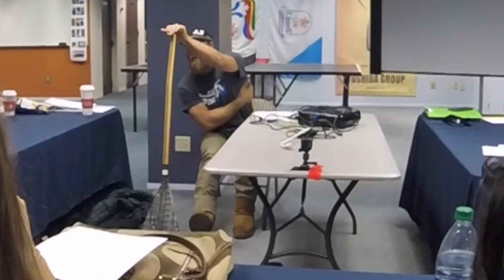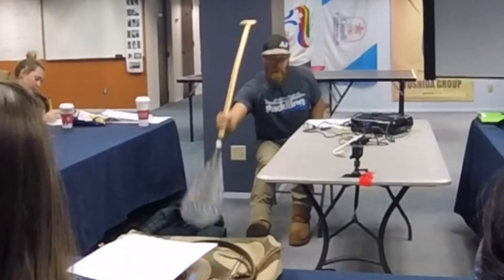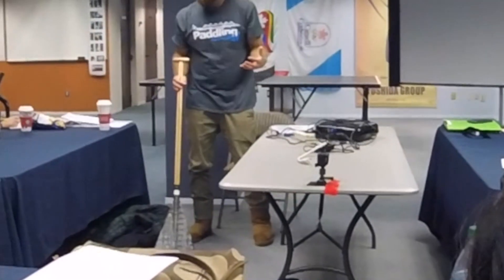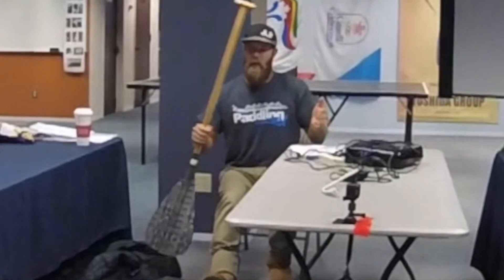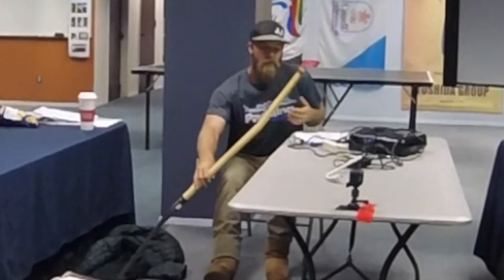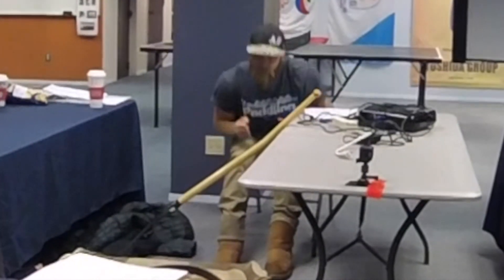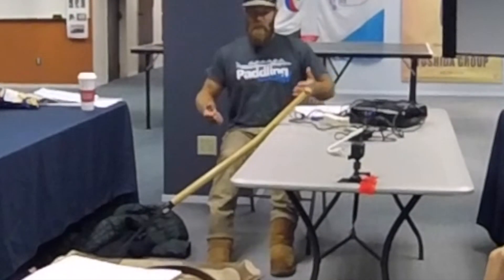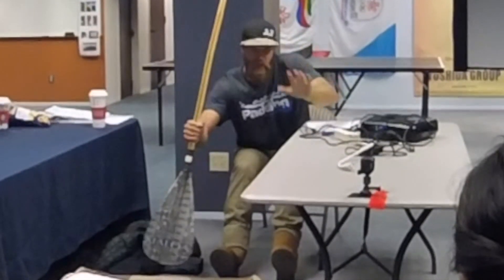Tahitian Style Stroke by Will Reichenstein